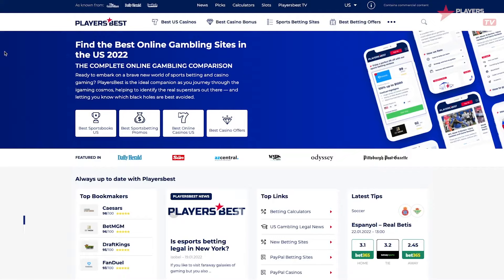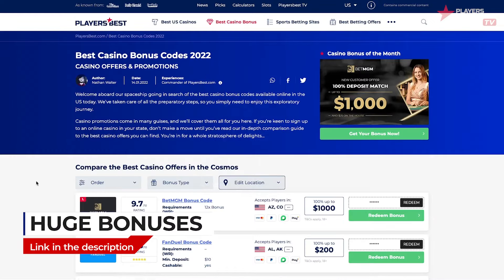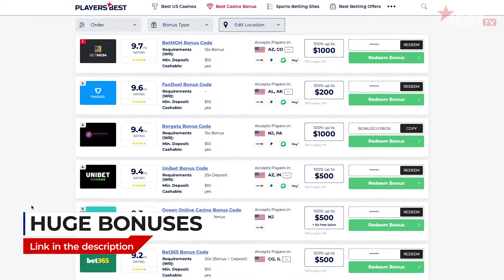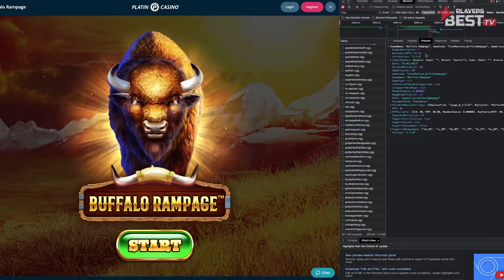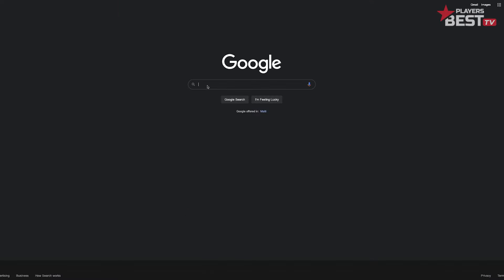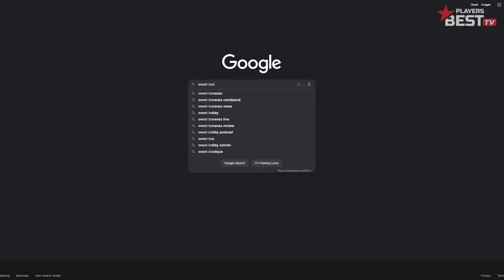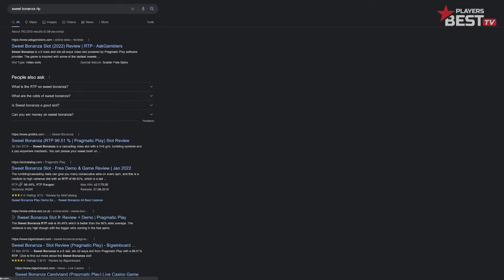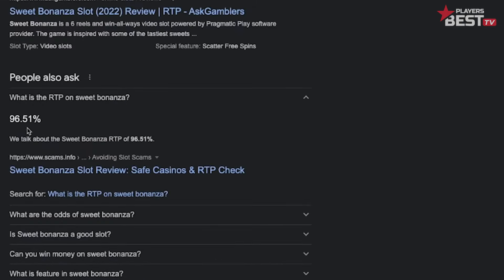💰 How to MAXIMIZE your WIN on Slots! RTP Explained 💰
Get the best sign-up bonuses available ⤵️

🔵 Fanduel (PA, MI, NJ, WV) get up to$1000 back in the first 24 hours

🟡 Best Social Casino for the rest of states:
Stake US | Use code BESTTV and receive free $25 SC when verifying your email + Daily 1$ in Stake Cash + 10,000 GC + 5% Rakeback

Have you ever wondered how to maximize your wins and minimize your losses on an online casino? Well, we sure have! So we did some research and came back to you with yet another how-to video!
Learn about casino games and how they operate from a mathematical standpoint. Return to player (RTP), house edge, volatility (variance), and other terminology are explained by our lead streamer - Matt. To make effective gambling selections, learn how slot games function here on our PlayersBest YouTube channel! 💰